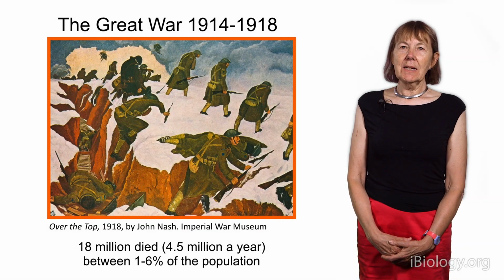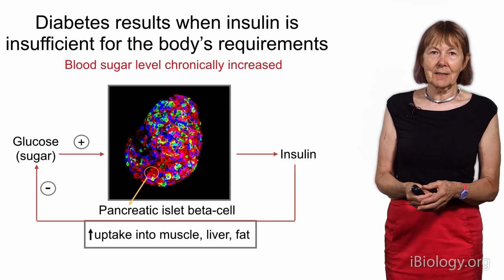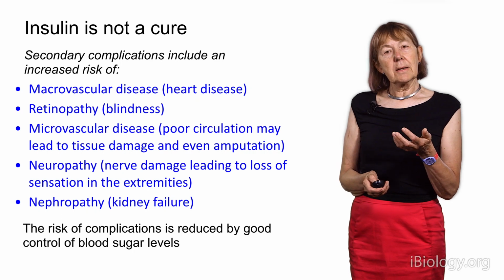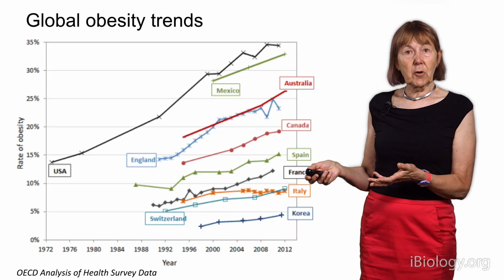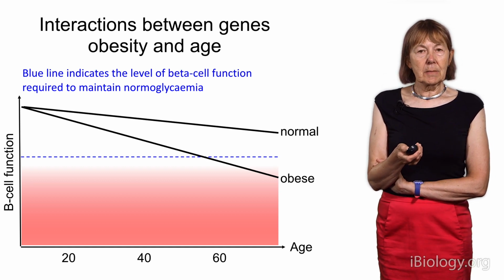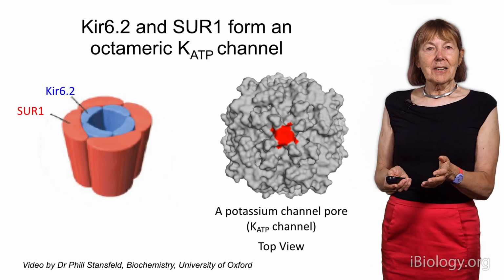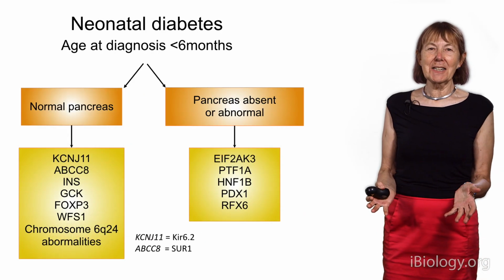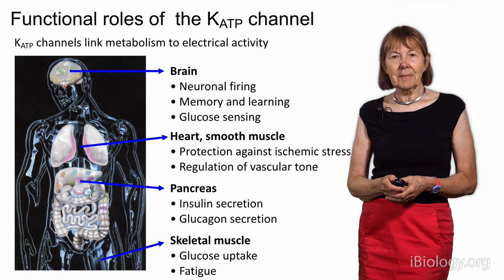Frances Ashcroft (Oxford) 1: Diabetes: a global pandemic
Frances Ashcroft and her colleagues have identified mutations in a potassium channel as the cause of neonatal diabetes. Their discovery vastly improved treatment for patients.

Talk Overview:
Diabetes is a devastating disease which takes an enormous toll on both human life and healthcare spending worldwide.  Dr. Frances Ashcroft begins her talk by explaining that blood glucose must be controlled within narrow limits. In a healthy person, insulin is released from the pancreatic beta cells in response to a rise in blood sugar, which stimulates the uptake of glucose into muscle, liver and fat and so restores the blood glucose to its resting level. Diabetes occurs when the beta cells do not release enough insulin, resulting in chronically high blood sugar levels.  There are several types of diabetes: type 1 occurs because the beta cells are damaged by autoimmune attack; type 2, the most common form, is usually due to a combination of insulin resistance and decreased insulin secretion and is exacerbated by obesity and age; monogenic diabetes results from a mutation in a single gene.   Neonatal diabetes is a rare monogenic form of diabetes that presents at, or shortly after, birth. Ashcroft explains that in 1984, she and her colleagues found that the function of an ATP-sensitive potassium channel (KATP channel) in the plasma membrane of pancreatic beta cells is critical for linking increased blood glucose levels to insulin secretion. They postulated that a mutation that caused the KATP channel to be permanently open would impair insulin release.  Twenty years later, these mutations were identified and shown to be the cause of neonatal diabetes.

In her second lecture, Ashcroft expands on what is known about the KATP channel and its role in insulin secretion.  It is an octomeric complex composed of 4 Kir6.2 subunits and 4 SUR1 subunits. ATP binds to both proteins, and changes in metabolically generated ATP couple metabolism to KATP channel activity. Functional studies showed that the KATP channel mutations found in neonatal diabetes impair the ability of ATP to close the channel and stimulate insulin release.  This suggested that drugs that could directly close the KATP channel would stimulate insulin release and might be a good therapy for neonatal diabetes. Sulfonylurea drugs were already known to directly close the KATP channel and have been safely used to treat type 2 diabetes for many years. Based on this knowledge, many patients with neonatal diabetes have now switched from insulin injections to oral sulfonylurea drugs. This has resulted in much better glucose control.  Ashcroft goes on to explain how insights from studying neonatal diabetes have also led to a better understanding of the impact of chronic hyperglycemia in type 2 diabetes.

Speaker Biography:
Professor Dame Frances Ashcroft is the GlaxoSmithKline Royal Society Research Professor in the Department of Physiology, Anatomy and Genetics, and a Fellow of Trinity College, at the University of Oxford.

Ashcroft received her BA and PhD degrees from Cambridge University and was a post-doctoral fellow at Leicester University and the University of California, Los Angeles. When she set up her own lab at Oxford, Ashcroft began to study how a rise in blood sugar levels leads to the release of insulin from the pancreatic beta cells, and what goes wrong with this process in diabetes. Ashcroft’s more recent research has focused on neonatal diabetes, a rare genetic form of the disease that typically develops soon after birth.  Together with her colleagues, she has shown that mutations in an ATP-sensitive potassium channel in the plasma membrane are responsible for this disease. Understanding the mechanism of action of this potassium channel has allowed many patients to switch from insulin injections to oral drug therapy. In addition, insights gained from the study of neonatal diabetes have implications for the understanding and treatment of type 2 diabetes, a much more common disease.

Ashcroft was elected a Fellow of the Royal Society in 1999 and in 2012 she was the European Laureate for the L’Oréal-UNESCO Women in Science Award.  Learn more about Ashcroft’s research here: